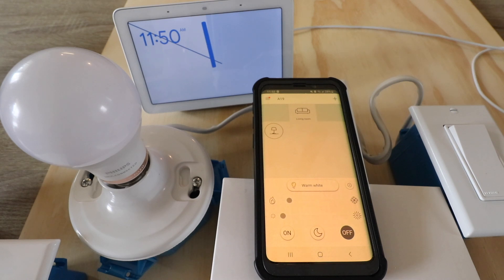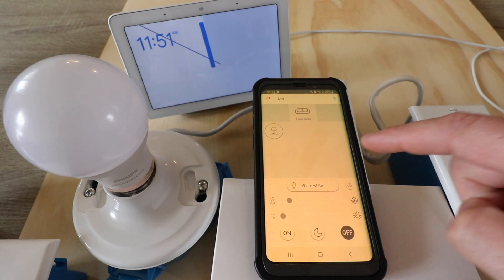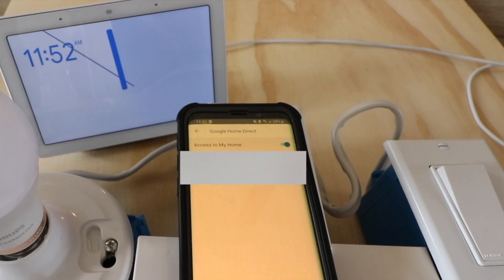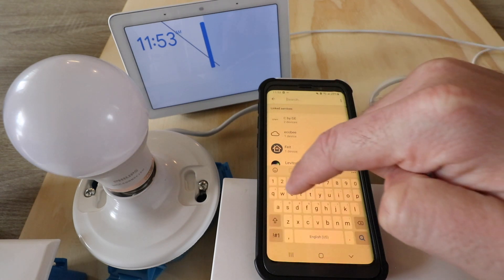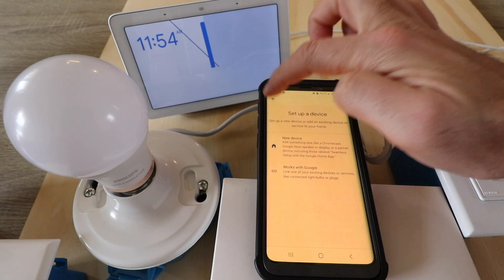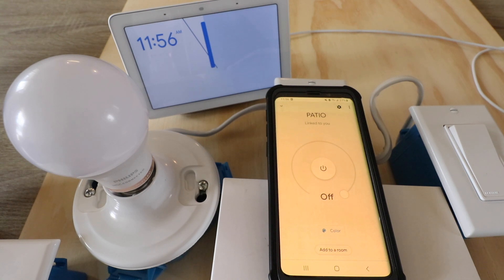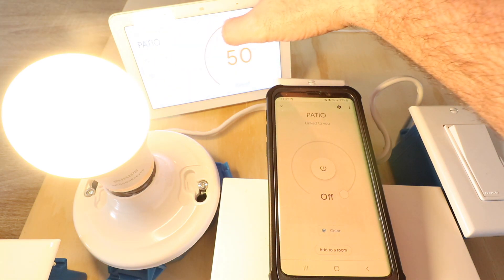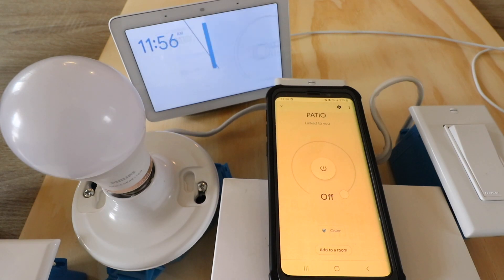How To Connect Wiz Smart Bulbs To Google Home Also Works with Philips Wiz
In this video we teach you how to connect Wiz smart light bulbs to Google Home.  These instructions will work for both Wiz light bulbs and Phillips Wiz smart light bulbs. The Wiz and Philips Wiz smart light bulbs are wifi smart bulbs that allow you to remotely control the light bulbs from your phone.

Once the smart light bulbs are connected to Google Home you can remotely control them using Google Home voice commands with compatible Google Assistant devices. With Google Home voice control you can turn on and off the lights, adjust the brightness and  even change the color using Google Home Voice commands.

To Connect Wiz To Google Home:
1. You will need to have the Google Home app set up an installed on your phone and your Google Home device set up and connected to wifi. You will also need to have your Wiz or Philips Wiz smart light bulbs set up and connected to the Wiz app and connected to wifi.
2. Open up the Wiz app then click on the menu buttons.
3. Click on the "Settings Tab.
4. Scroll down for the Integrations menu and then click on "Google" integrations.
5. Enable access to your home.
6. Open up the Google Home app.
7. Click on the + symbol in the upper left hand corner of the Google Home app.
8. Then click on "set up a device"
9. Click on "Works with Google"
10. Click on the magnifying glass and enter "Wiz" to search for the Wiz connection.
11. Click on the Wiz connection in the Google Home app.
12. Click "Agree and Link"
13.  Close out and go to the main screen of the Google Home app.
14. On the main Google Home App screen scroll down until you find the device you just connected. Then click on it and give it a name to use with Google Home voice commands.
15. Congratulations your wiz smart light bulb is now connected to Google Home, try using a voice command to control your Philips Wiz smart light bulb.